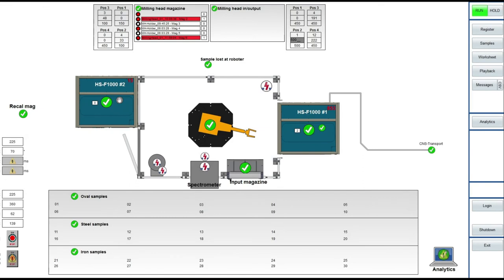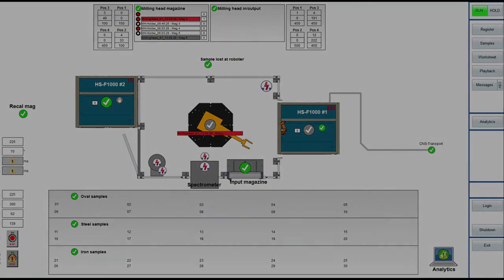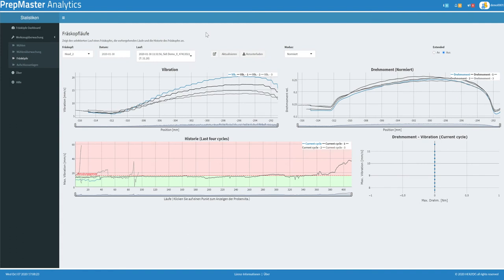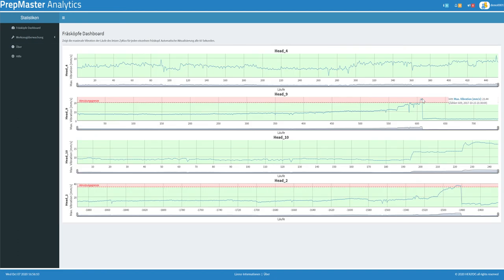HERZOG HS-F 1000 - External tool magazine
New tool magazine for the HS-F 1000 milling machine

The HS-F 1000 milling machine is the gold standard for preparation of quality control samples in the steel and iron industry. The integrated tool magazine of the HS-F 1000 can already hold up to four milling heads and allows the use of the appropriate tool for each material.
HERZOG now presents the introduction of a new external tool magazine, which further expands the capacity of milling heads within a robot automation system. The magazine can be easily integrated into an existing robot cell and allows the practically unlimited increase in the number of available tools.